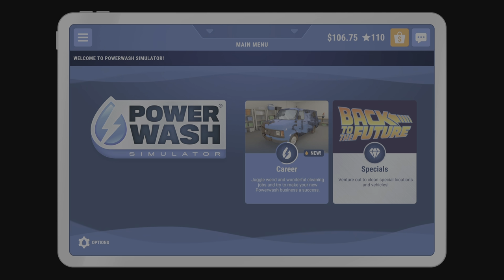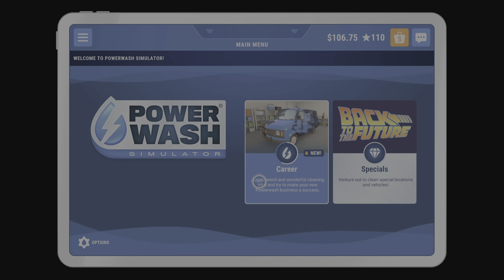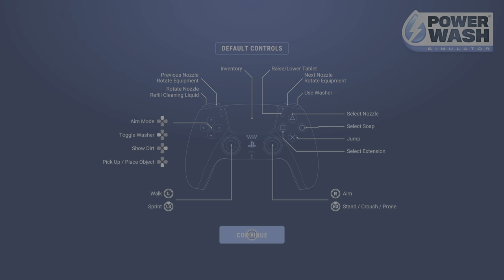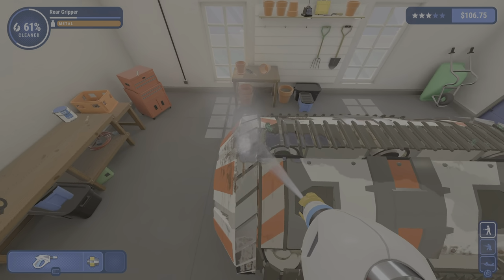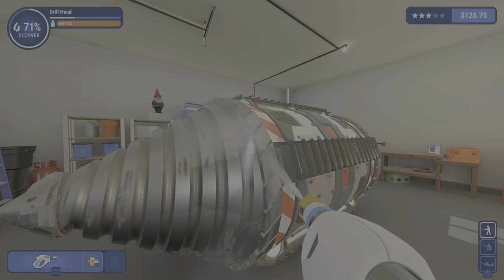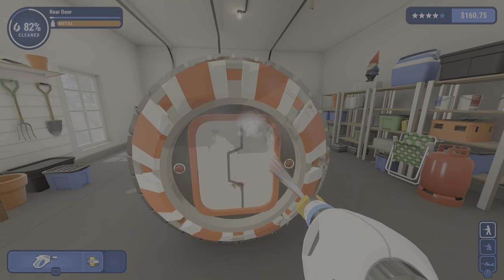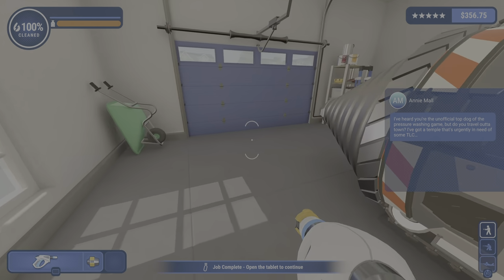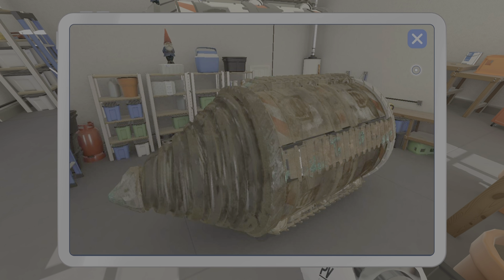Power Wash Simulator Clean the Drill